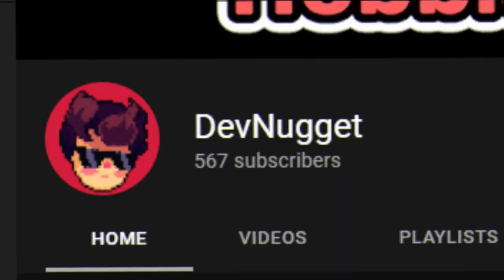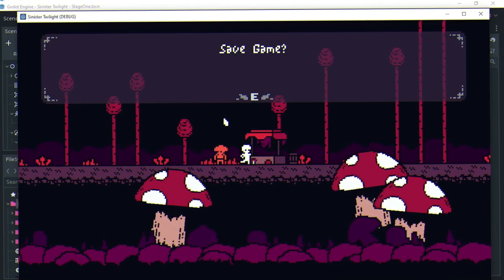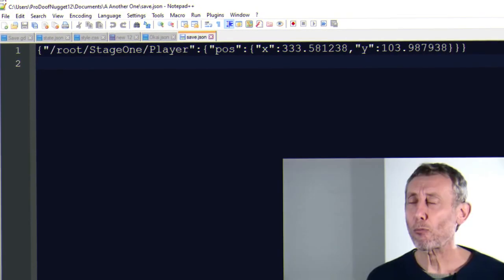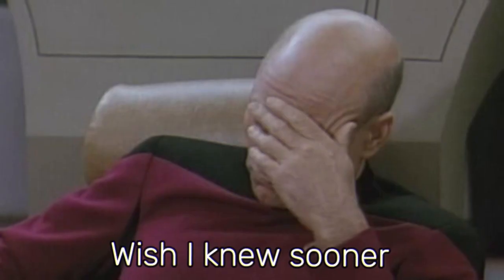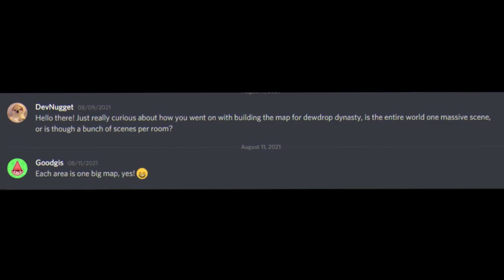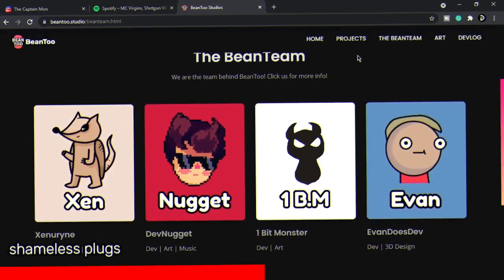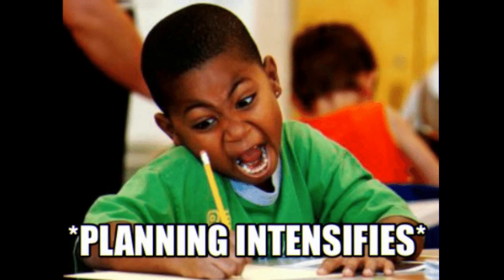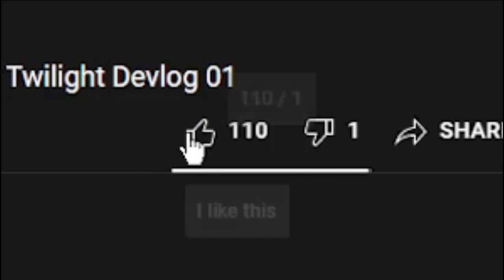Adding Enemies And Making A Save System - Sinister Twilight Devlog 02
Hello there people! Back with another devlog on sinister twilight, this time I got a save system with json going and enemies!